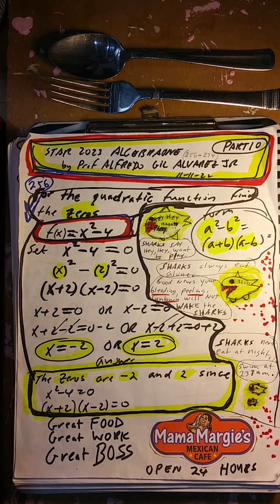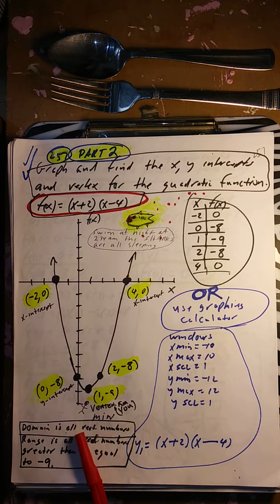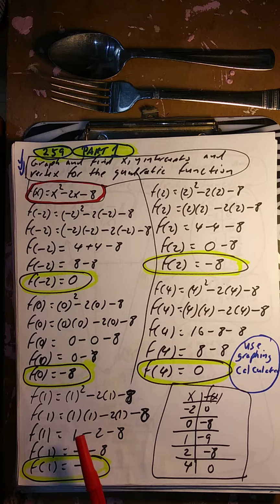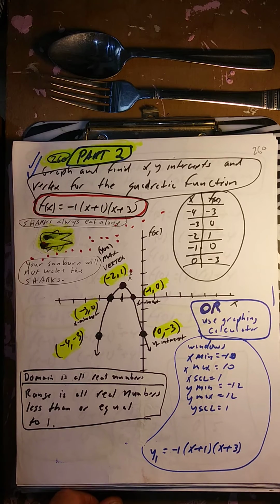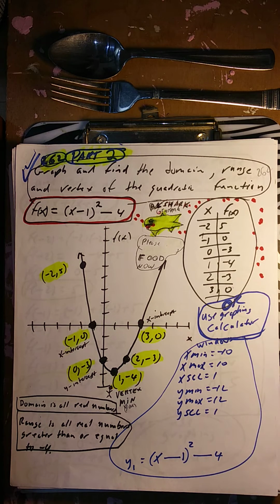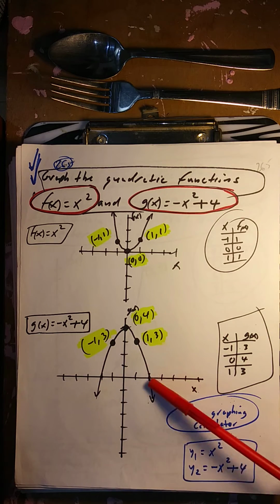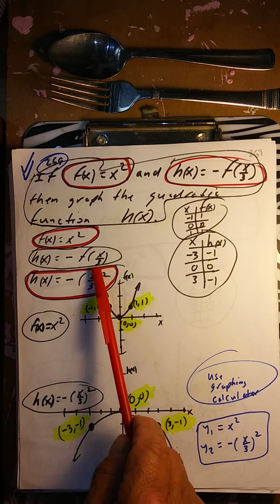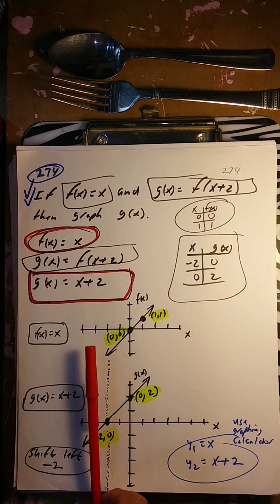STAR 2023 Algebra 1 Part 10